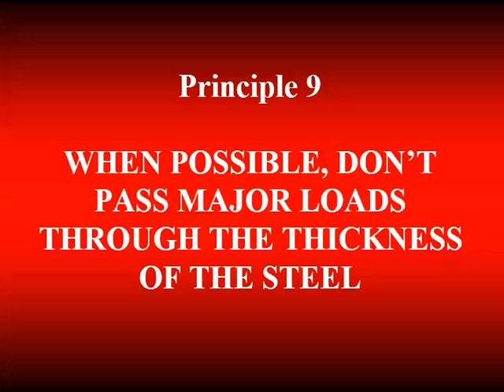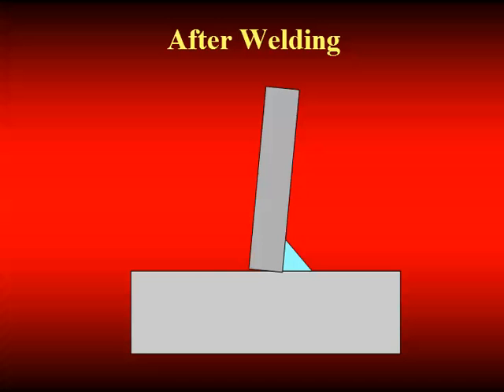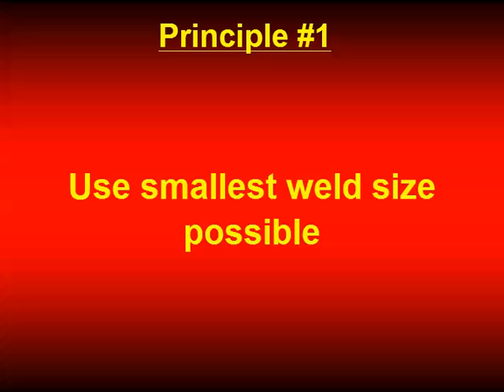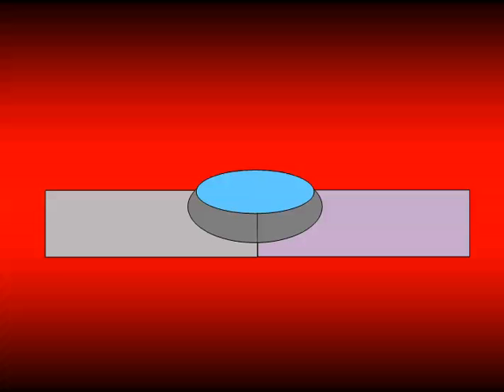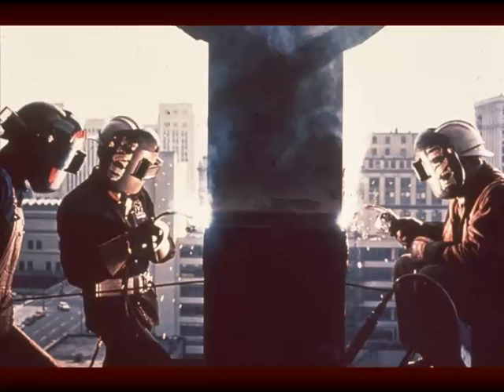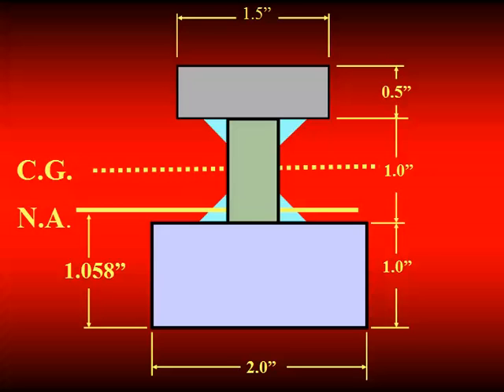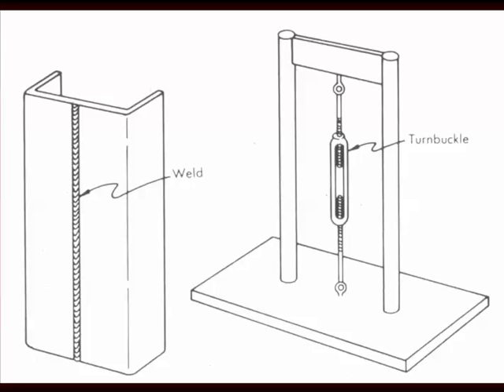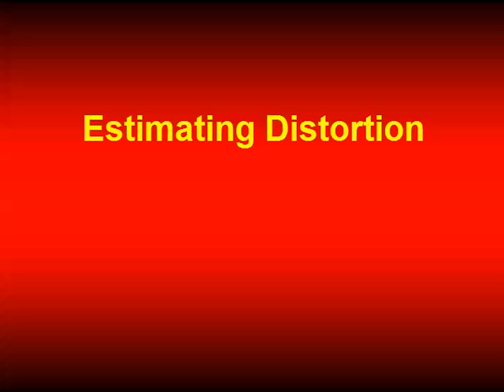Bolting & Welding Primer - Part 6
Learn more about this webinar including accessing the course slides and receiving PDH credit